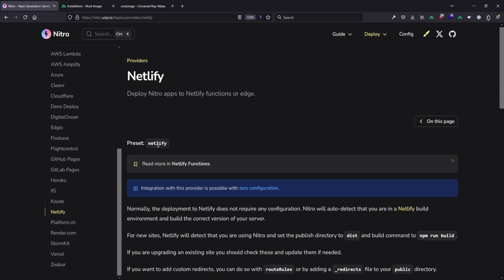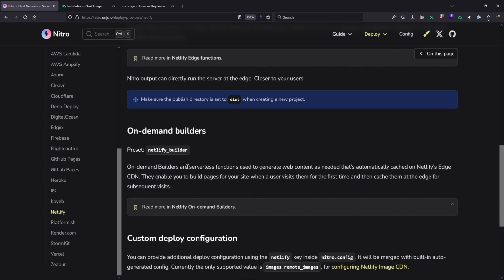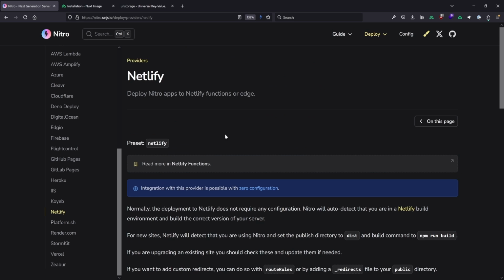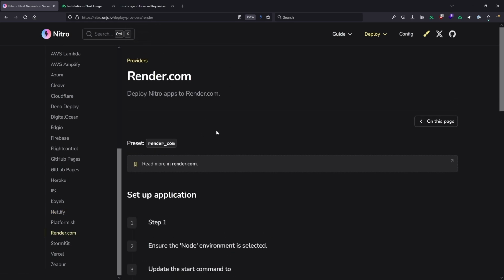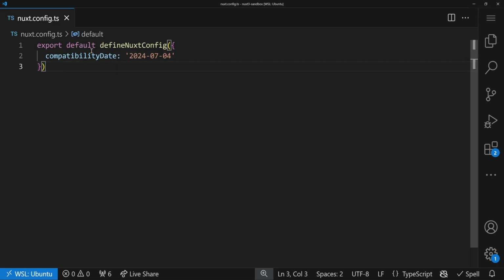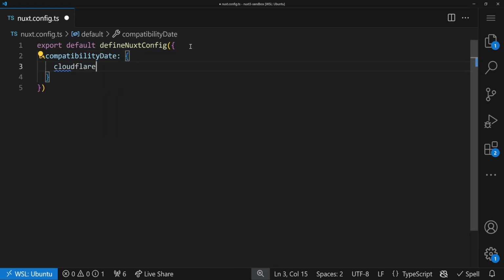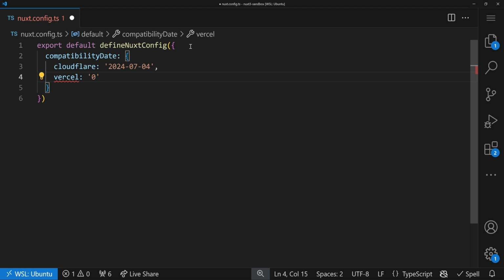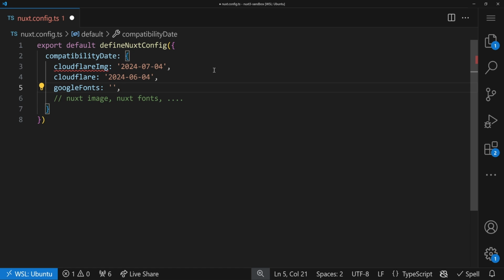Compatibility Date in Nuxt 4 and Nitro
📅 Huh? Were you also asked to provide a "compatibilityDate" when upgrading to Nuxt 3.12 or later? And also wondered what it is about? Then fret no more! In this video, the whole concept behind compatibilityDate will be explained - why it is necessary, if you should set it already and how providers play a role!

Key points:

✨ Why was compatibility date introduced?
⚙️ What does it change for me?
‼️ Should I set it?
📣  @danielroe 's Summary

Chapters:

00:00 Intro
00:31 Why compatibilityDate?
04:28 Tooling around it
04:51 Fine-grained compatibility dates
05:57 Other APIs and runtimes using compatibility dates
06:20 What compatibilityDate is not for
07:42 Daniel Roe's summary
08:23 Summary